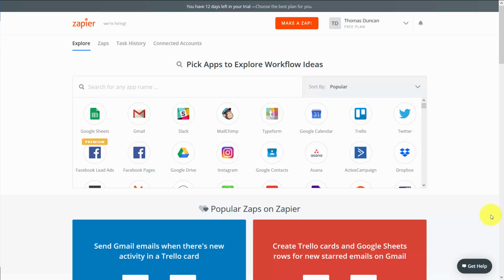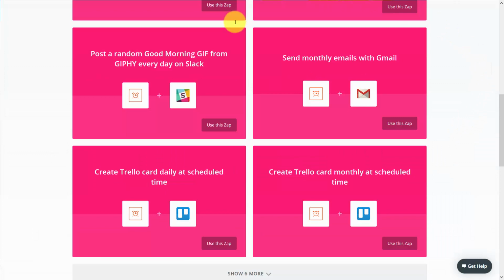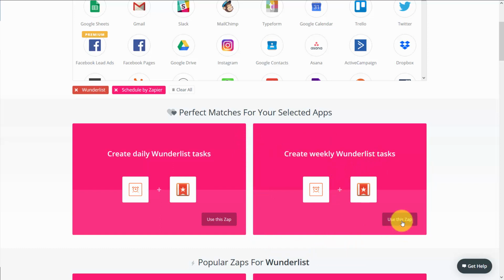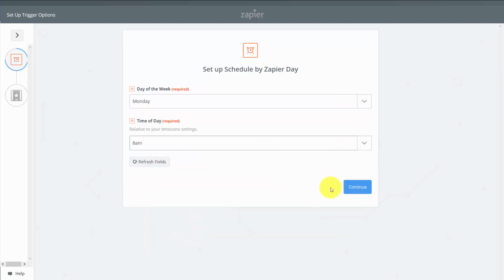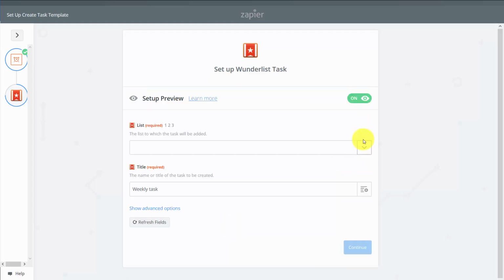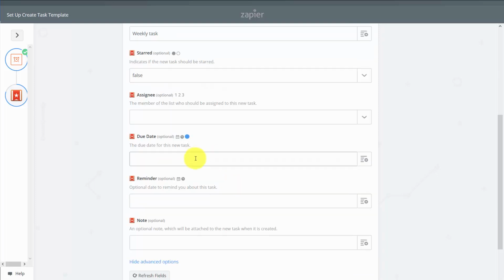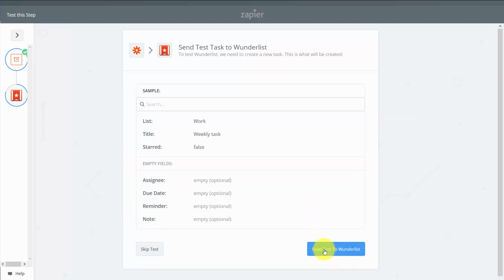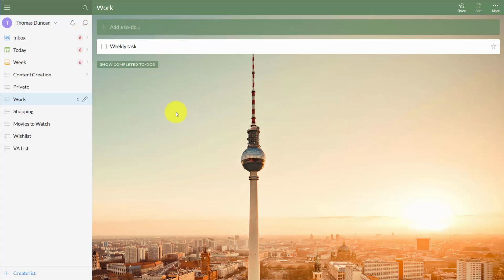29 Zapier Calendar Integrations Scheduling Free Zapier Training Course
Zapier Calendar Integrations Scheduling Free Zapier Training Course